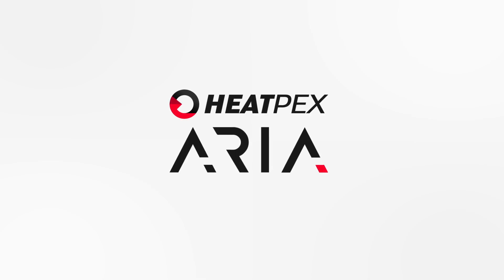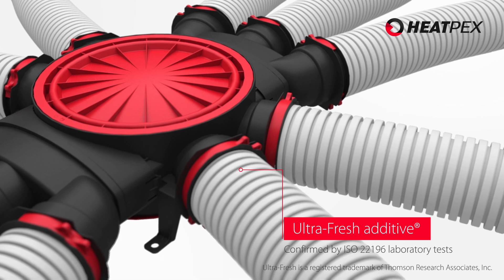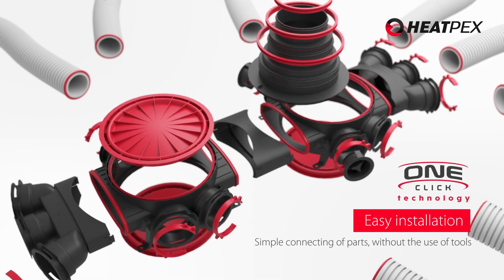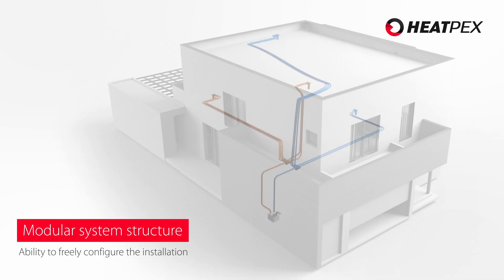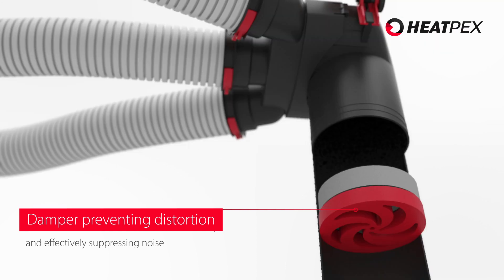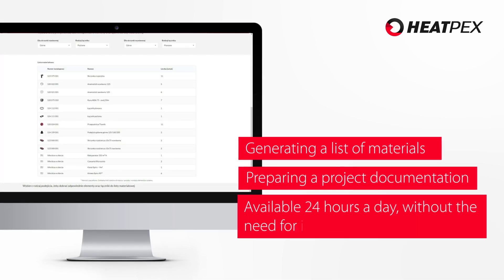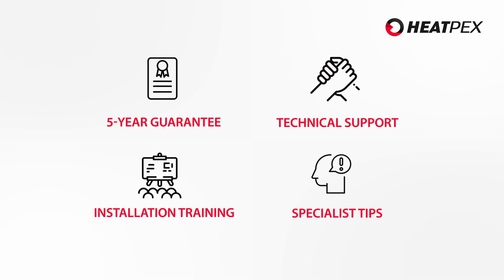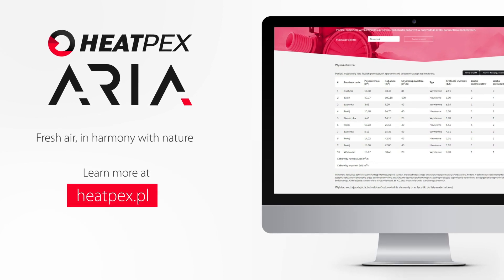Heatpex luchtverdeelsysteem - eenvoudig luchtdicht in elkaar te klikken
In deze video zie je hoe eenvoudig het Heatpex luchtverdeelsysteem werkt en wat de voordelen ervan zijn. Het eenvoudige kliksysteem maakt het makkelijker voor elke monteur, geen gereedschap nodig. Hoge kwaliteit antibacterieel plastic met 5 jaar garantie. Vond je deze video handig? Geef een duimpje omhoog!

Op de YouTube pagina van Ventilatieland.nl vind je steeds de beste instructievideo's voor het gebruik van onze ventilatiematerialen. Speciaal gemaakt voor beginnende klussers. Heb je brandende vragen?

(Telefonisch zijn wij ma. t/m vr. van 08:30 tot 17:00 uur bereikbaar.)